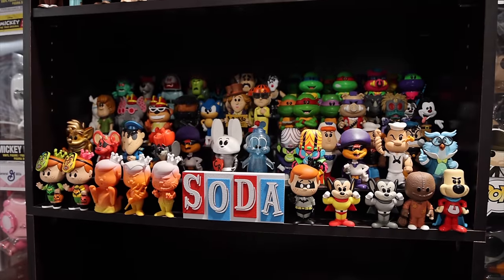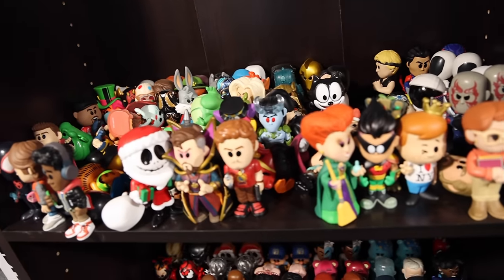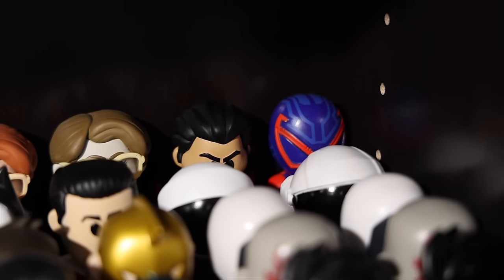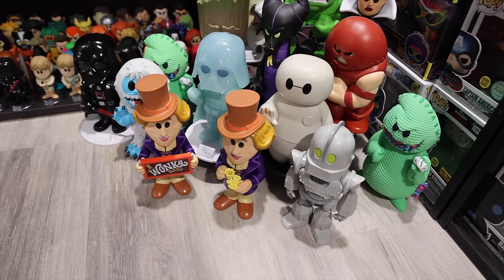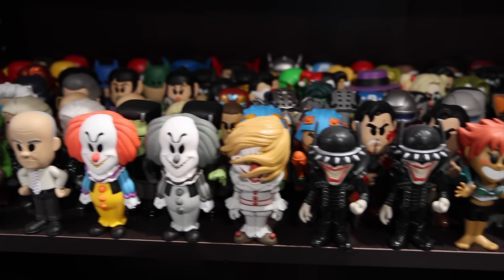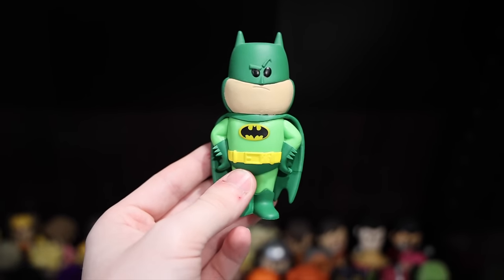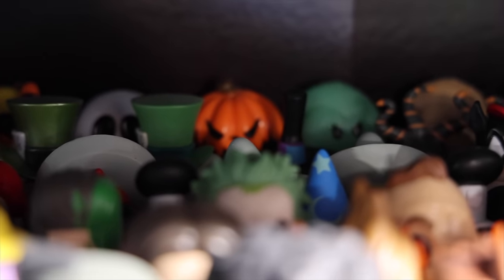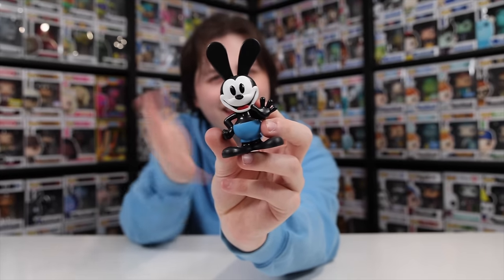My ENTIRE 2024 Funko Soda Collection!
Today we are taking a look at my 600+ Funko Soda collection! From 2020 all the way up to now!